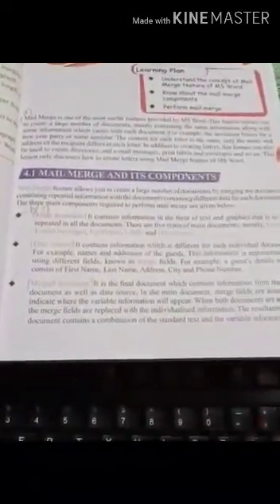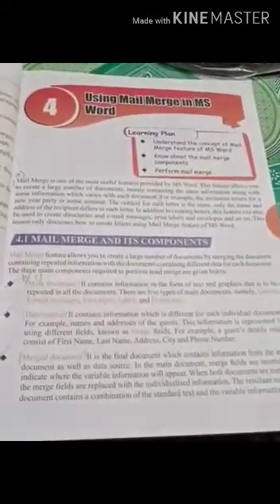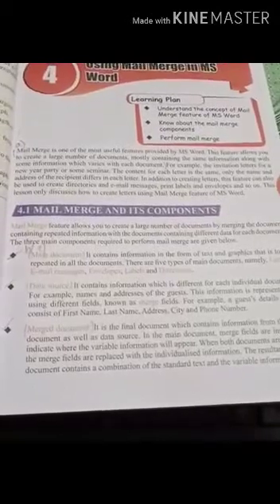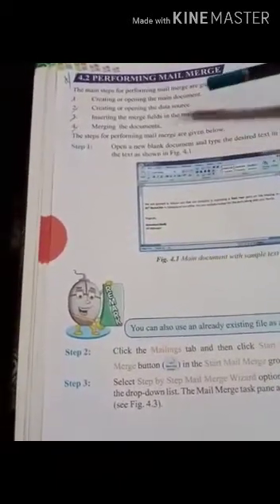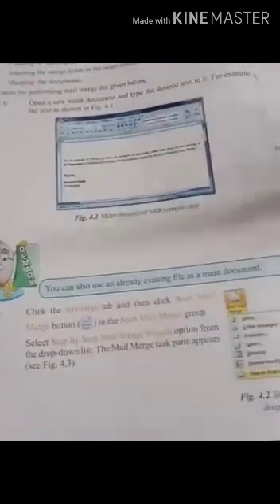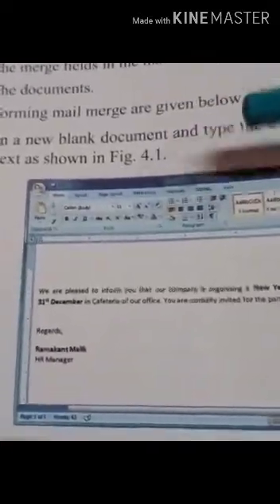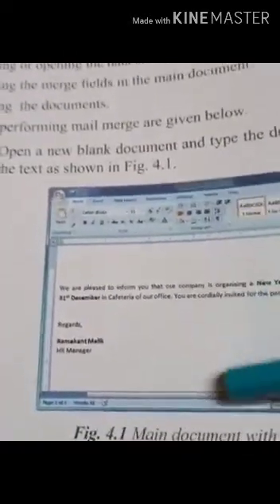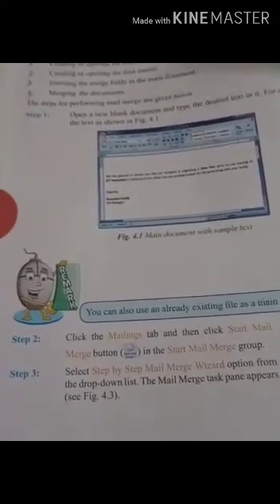Class VI Ch. 4 Computer